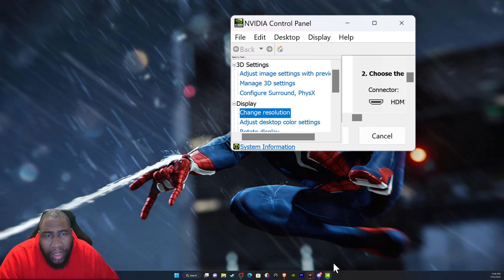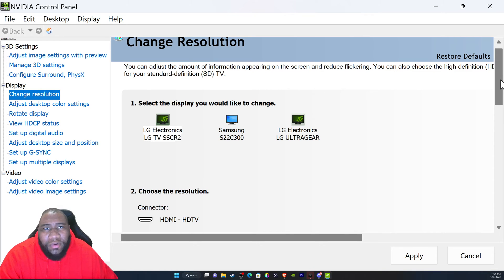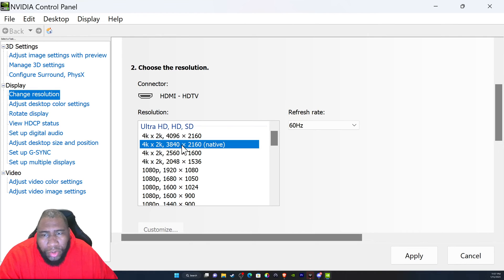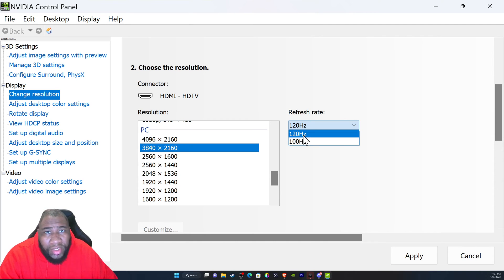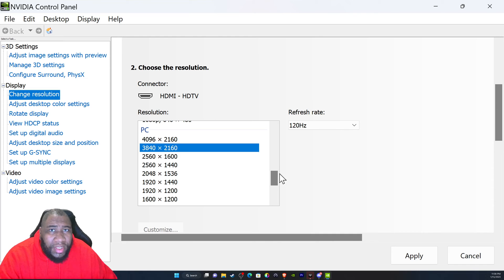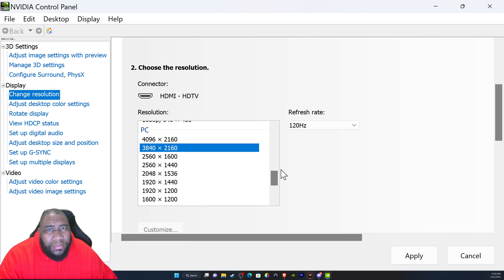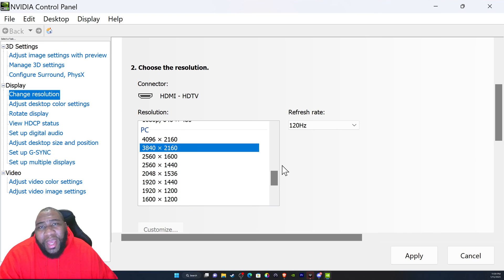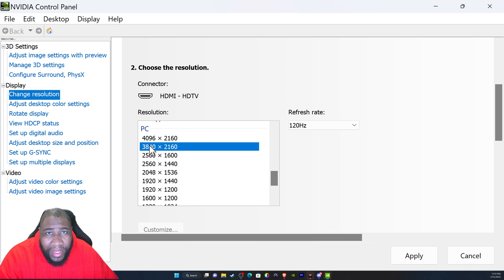How To Set Your Display To Show 4K 120hz Using Nvidia Control Panel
This is Q&A like video I discuss: How To Set Your Display To Show 4K 120hz Using Nvidia Control Panel